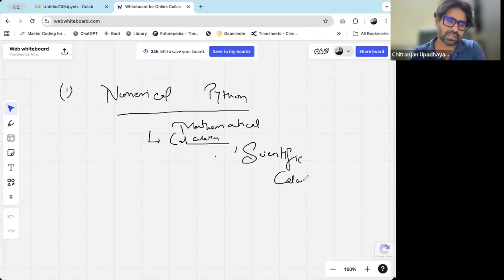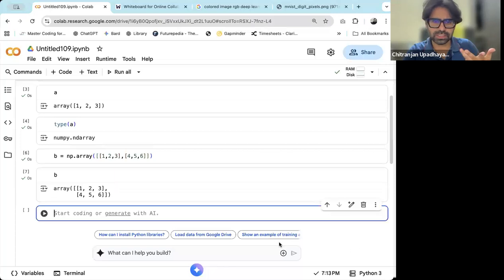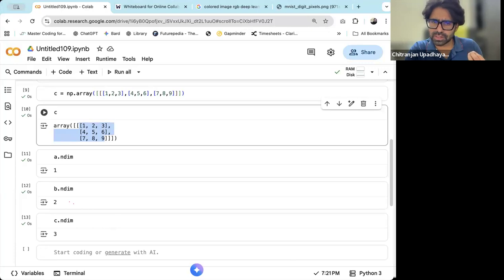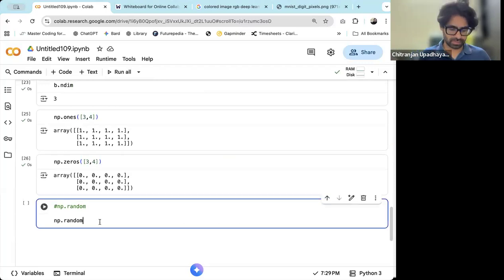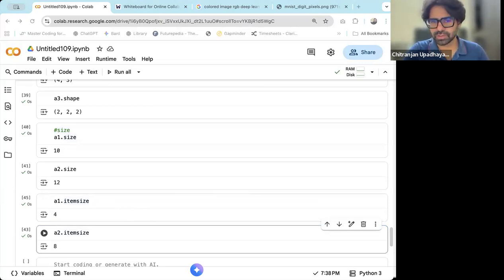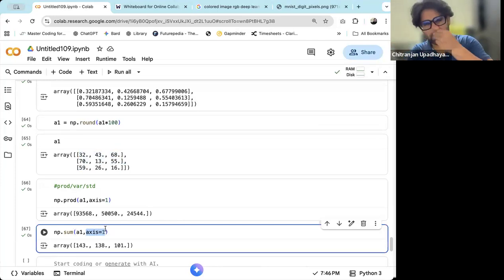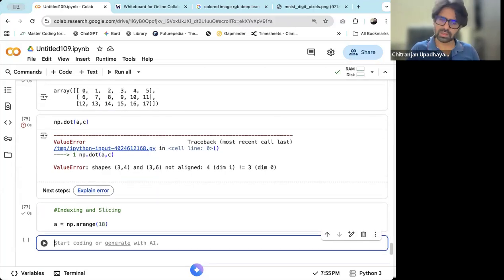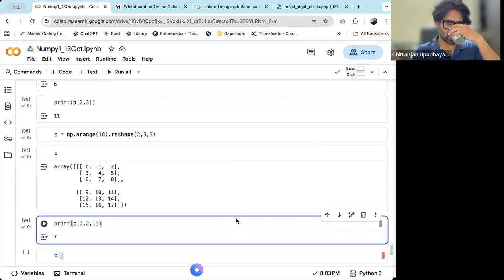Data Science Live class Oct 13 (L6)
Fundamentals & Arrays